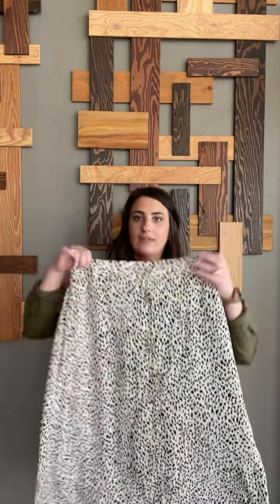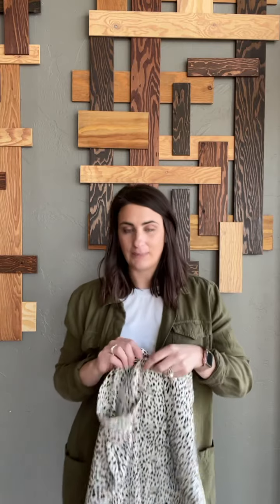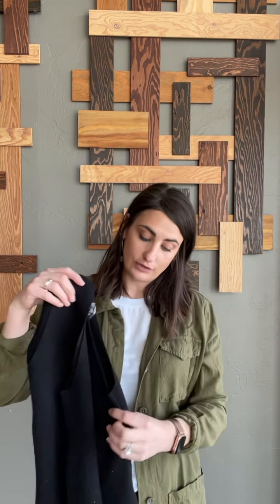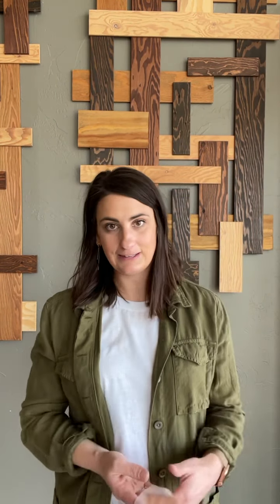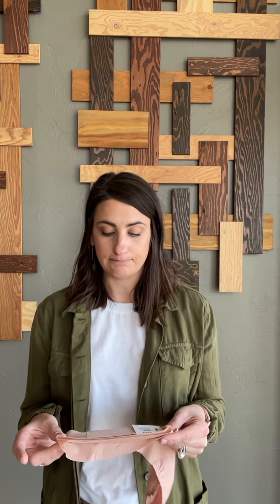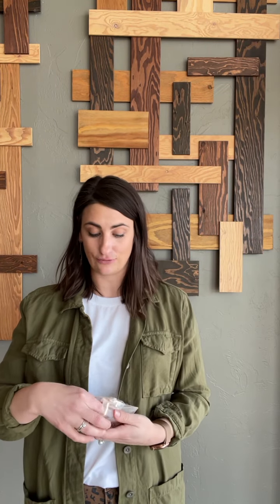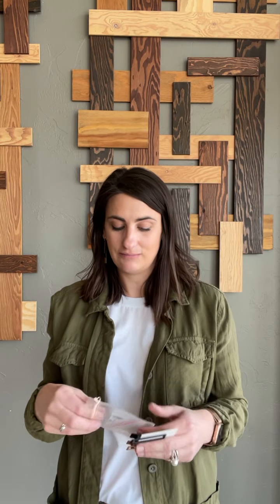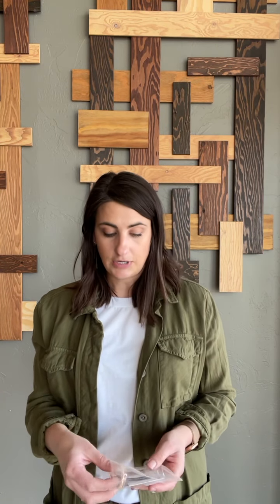Julia’s Style Notes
Thanks lady! Let me know if you need anything 💛